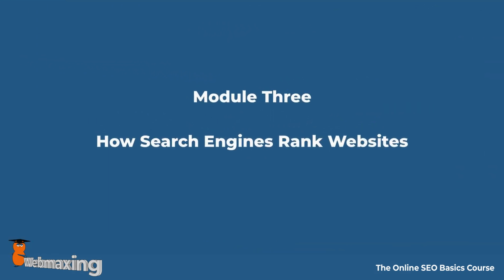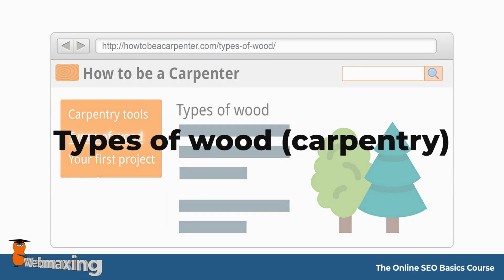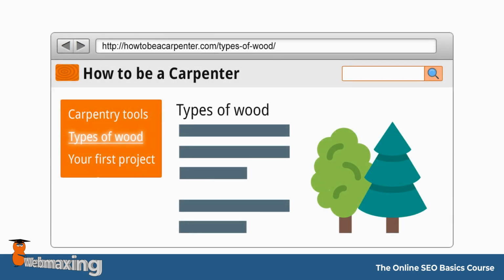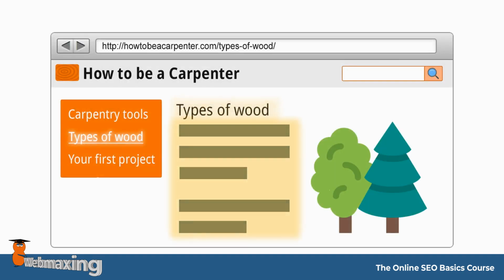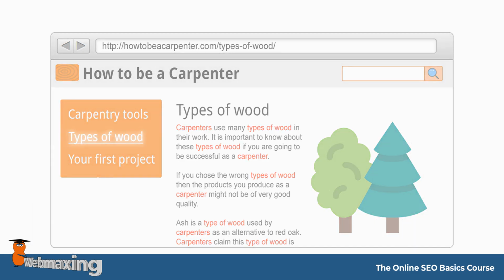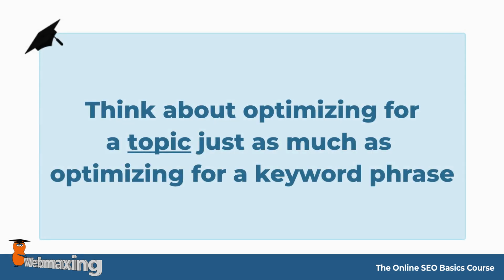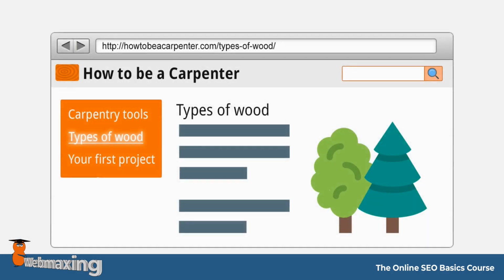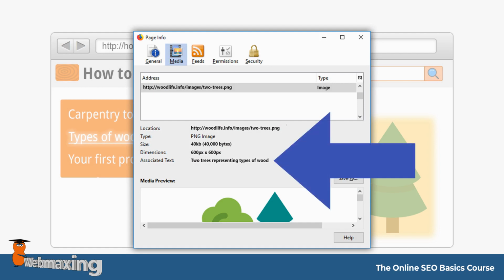SEO for Beginners (2023) | MODULE 6: Optimizing a Page for a Keyword Phrase.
This is Module 6 of the SEO for Beginners Course (2023) from Webmaxing. In this module you will learn how to go through each page on your website and see where your SEO weaknesses are.

You'll learn:
 - How to create an SEO friendly title for a web page
 - A/B Testing on a page title
 - Common website page title mistakes
 - What is keyword stuffing
 - How to optimize text for topics, not keywords
 - What is a search engine friendly URL
 - What is a search engine friendly image